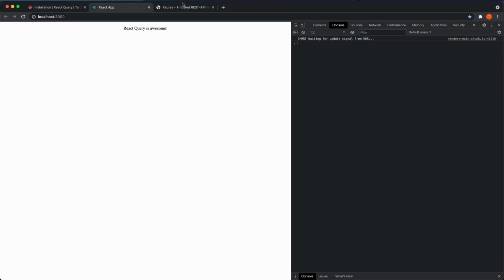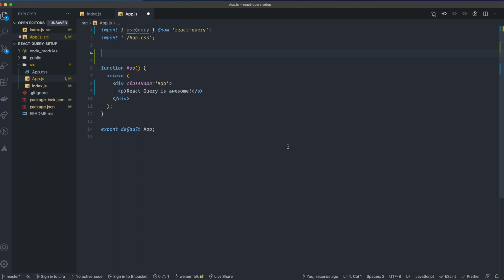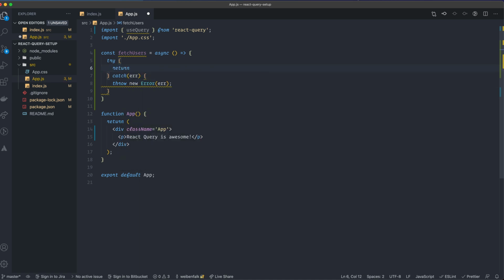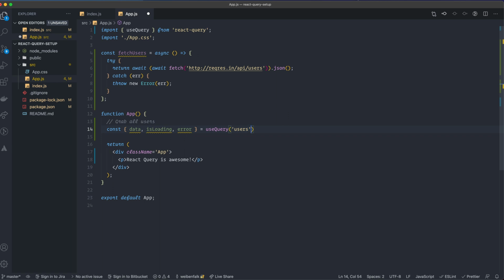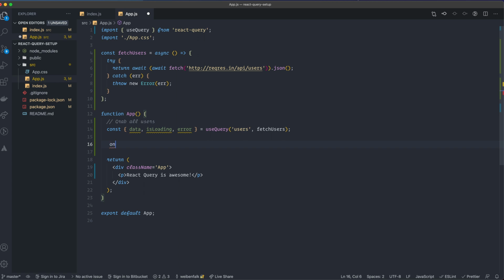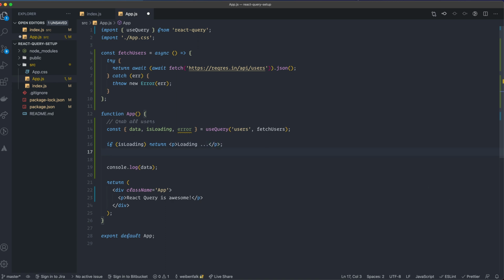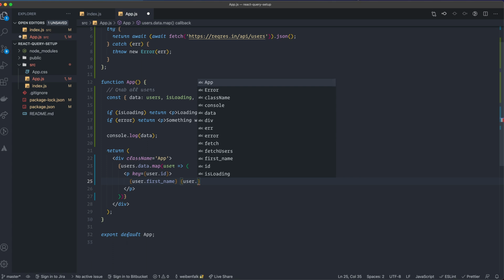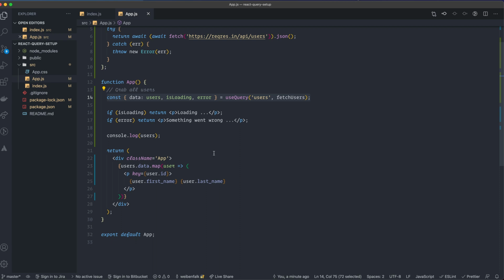React-Query Week (V3) - Day #2 - useQuery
This is React Query Week!

In this video I'll show how to use the useQuery Hook with react-query version 3.